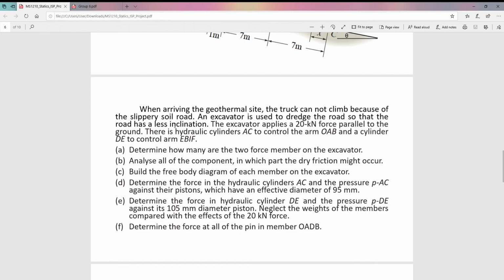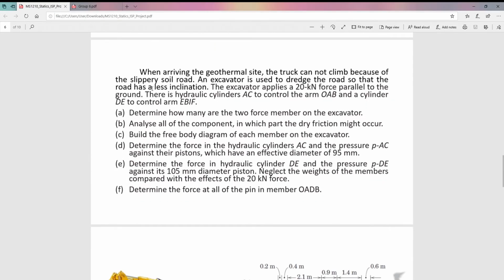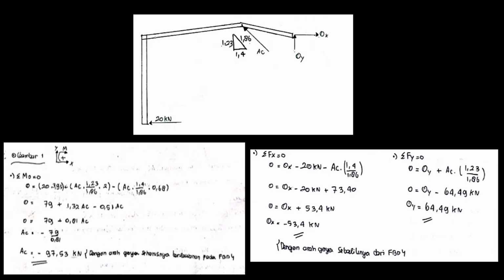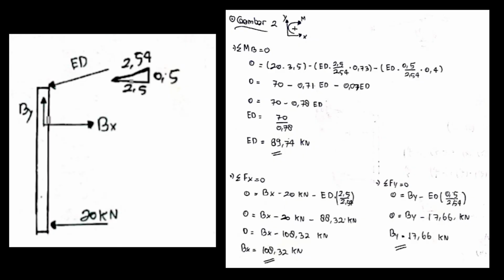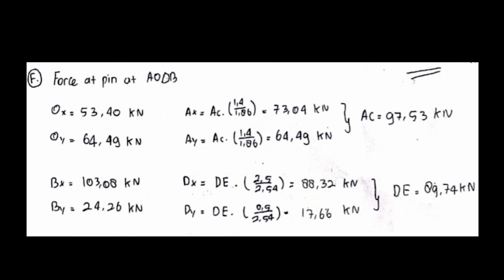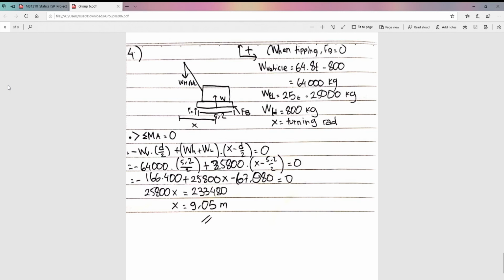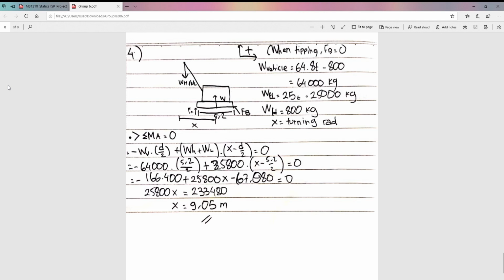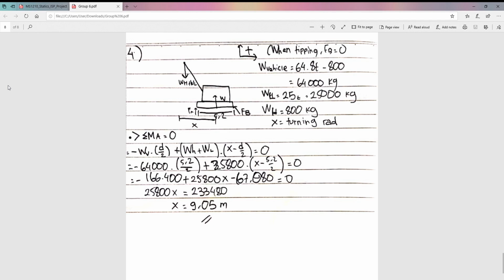Statics Video Part 2 - Group 6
Members:
Muhammad Rizky Al Gani (16919308)
Aryo Fathoni Nugroho (16919352)
Safira Dastalenta (16919354)
Insan Kamil Rota Pranata (16919356)
Avariq Fazler Rahma (16919358)